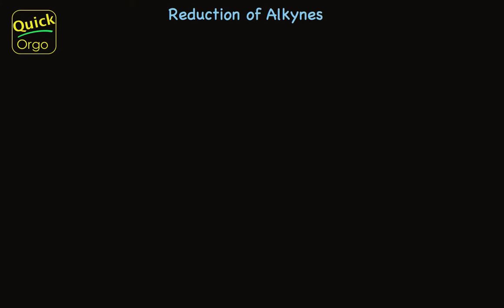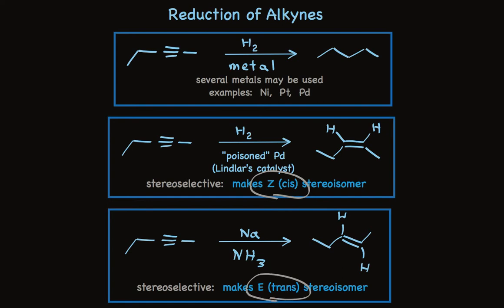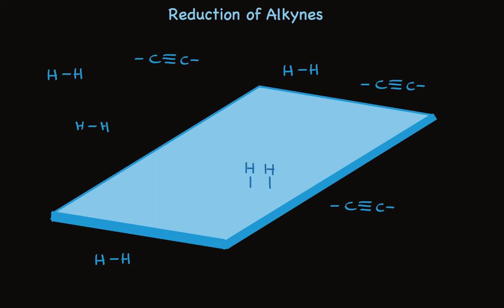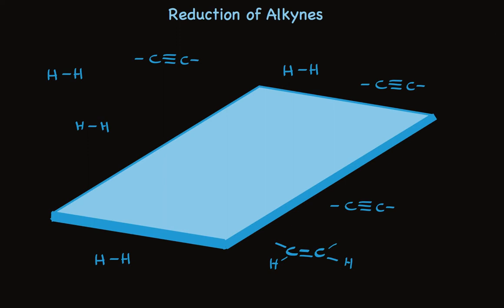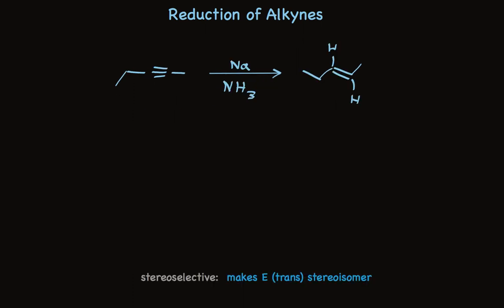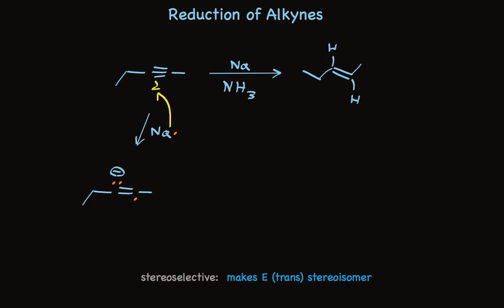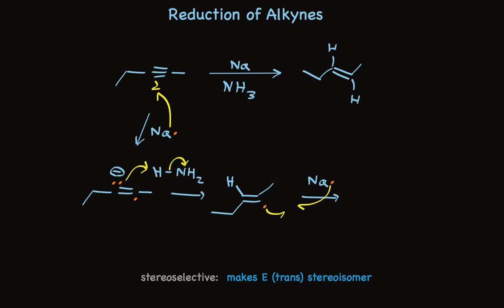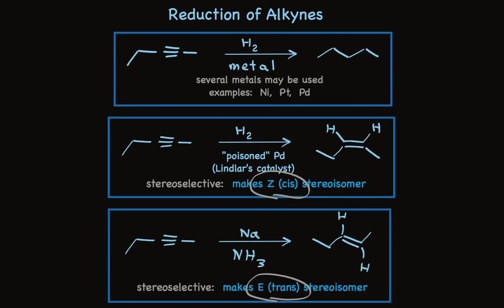Stereoselective Reduction of Alkynes to Make Alkenes and Alkanes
Describes the products and the reaction mechanisms that account for stereoselective reduction of alkynes to make disubstituted alkenes having either cis (Z) or trans (E) stereochemistry and to make saturated compounds.